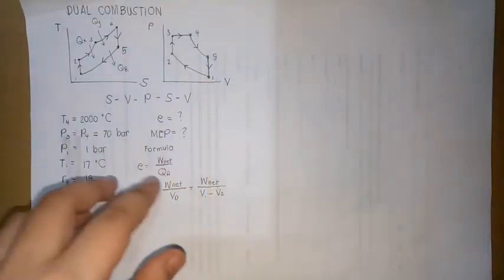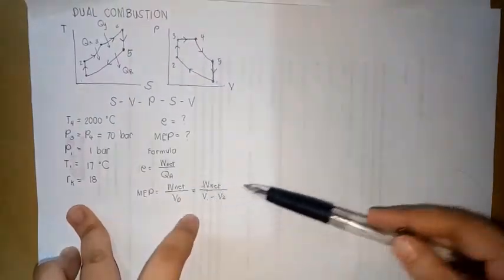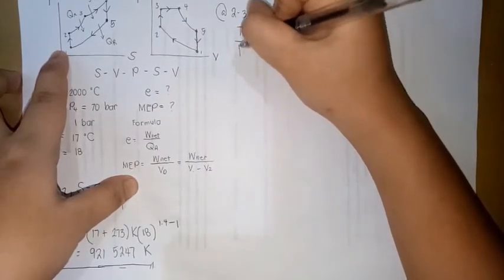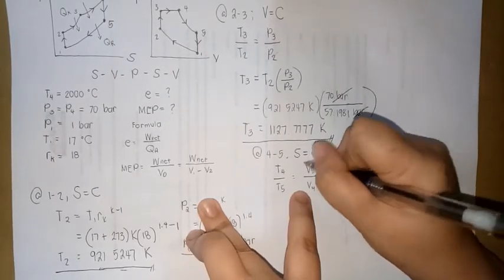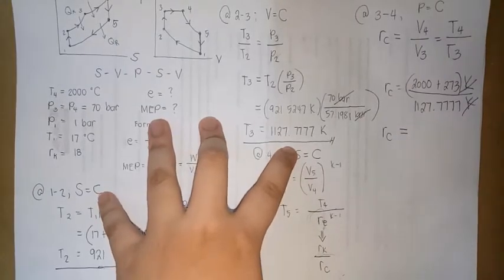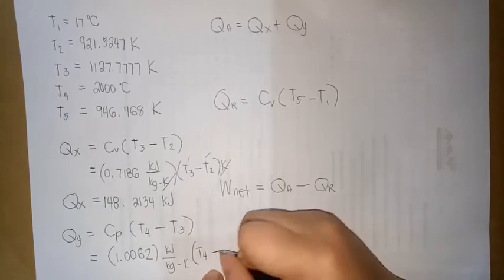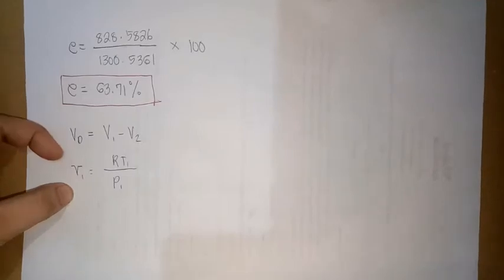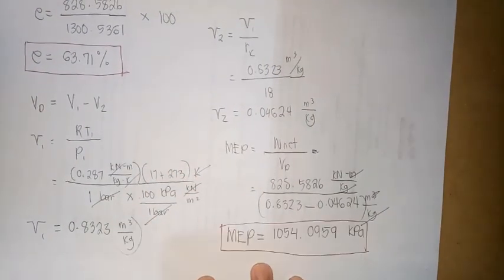Dual Cycle Sample Problem 1